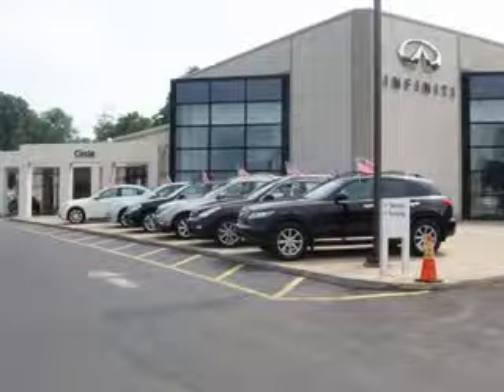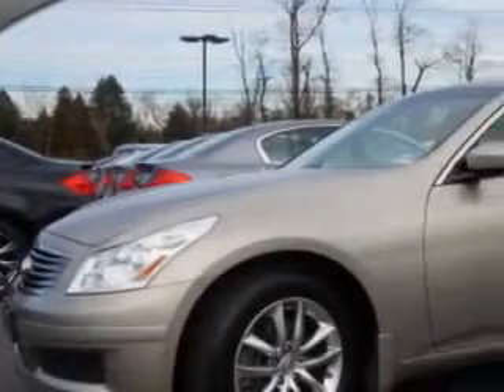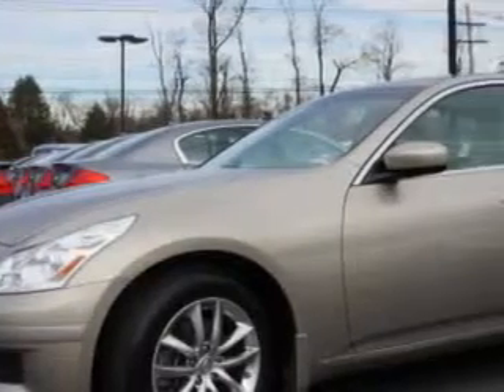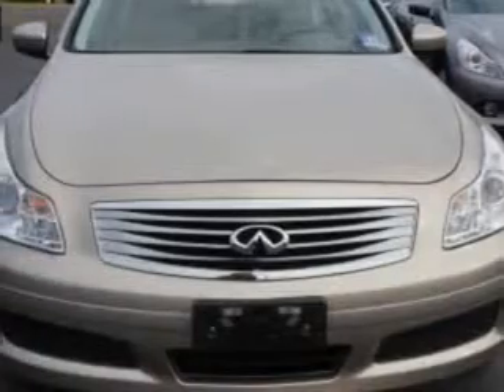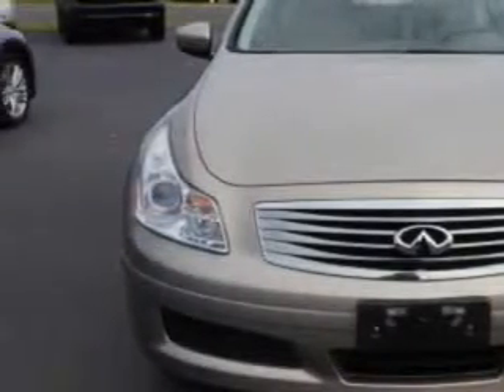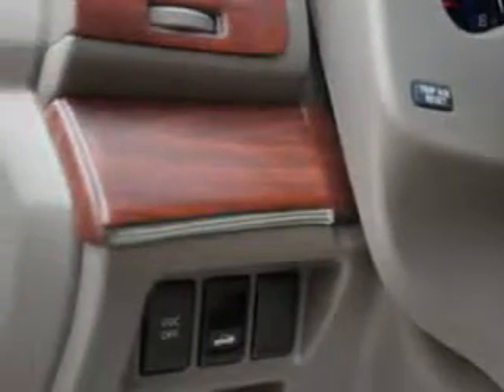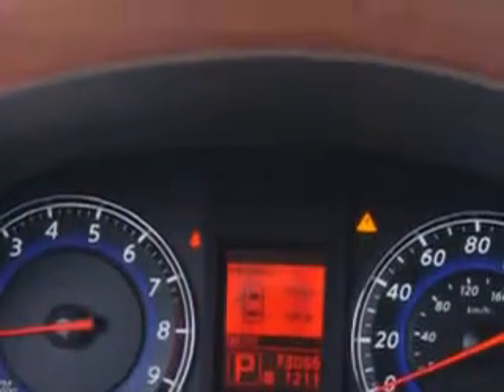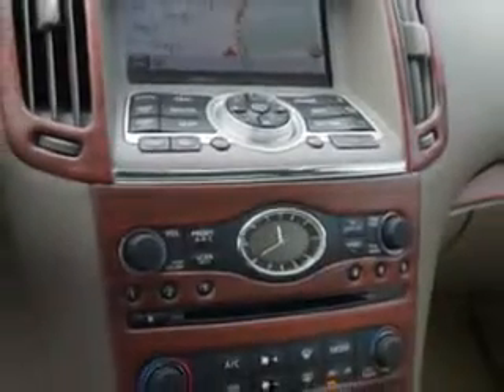2009 Infiniti G37 Sedan Circle Infiniti West Long Branch, NJ 07764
Infiniti G Sedan Imagine driving this Sahara Sandstone Infiniti G37 Sedan 4 Dr Sedan AWD, equipped with a 6 Cylinder engine and an automatic transmission with 73,066 miles. Enjoy an impressive 25 miles to the gallon on this great car with features like Windows, Rear Defogger, Windows, Front Wipers: Speed Sensitive, Suspension, Rear Coil Over Shock, Windows, Lockout Button, Power Windows: Remote Operation, Suspension, Front Shock Type: Coil Over Shock, Power Windows: With Safety Reverse, Suspension, Stabilizer Bars: Front And Rear, Exterior Mirrors, Heated, Tail And Brake Lights, LED, Seats, Front Seat Type: Bucket, Security, Anti-Theft Alarm System With Engine Immobilizer, Warnings And Reminders, Maintenance Reminder, Rear Seats, Center Armrest: Folding With Pass-Thru, Passenger Seat, Heated: Multi-Level Heating, Front Fog Lights, Seatbelts, Seatbelt Pretensioners: Front, Tachometer, Headlights, Xenon, Multi-Function Display, and much more. Enjoy the drive and have peace of mind in this Infiniti G37 Sedan. See us at Circle Infiniti today!
MILES: 73,066
VIN:JNKCV61F59M359658

Circle Infiniti
301 Highway 36
West Long Branch, New Jersey 07764